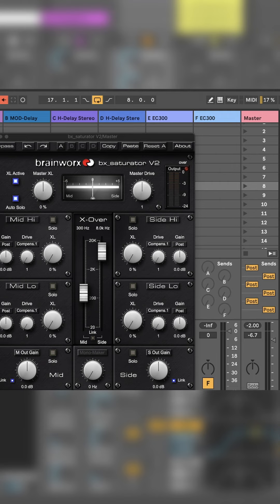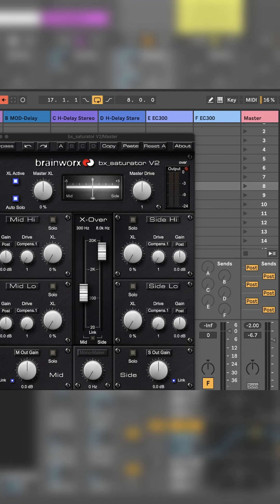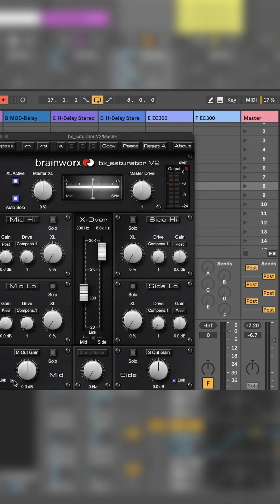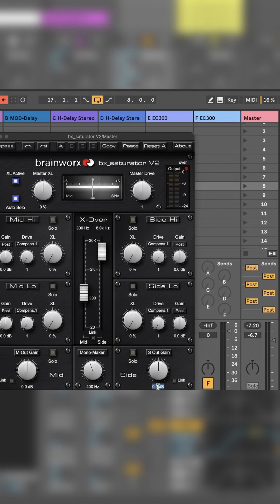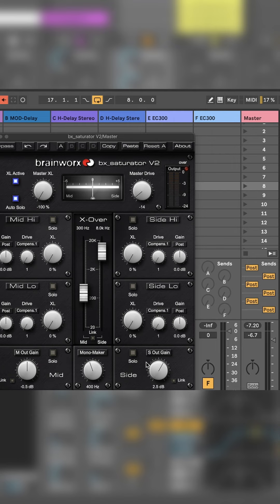How to use Brainworx bx_saturator V2 by @PluginAllianceTV !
Thanks

Gelby.